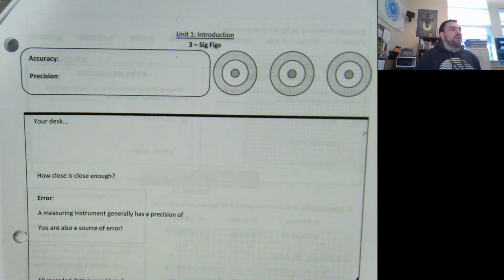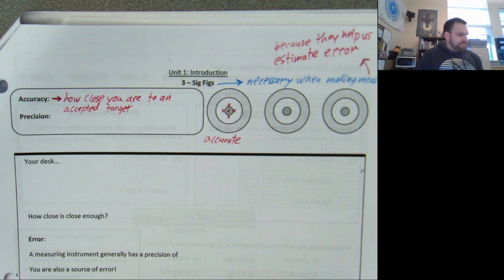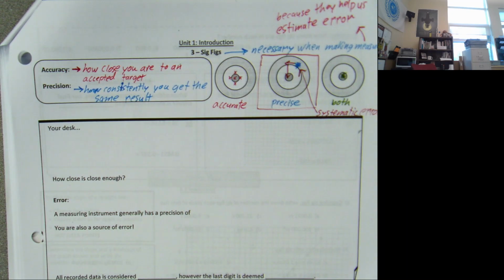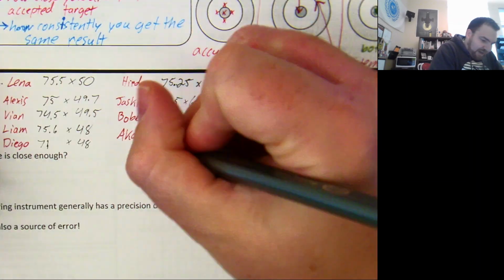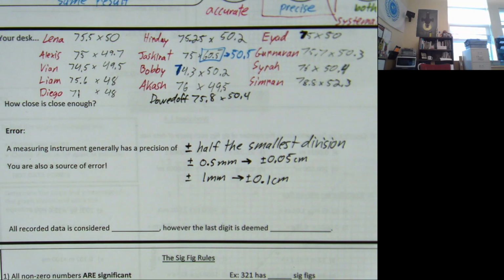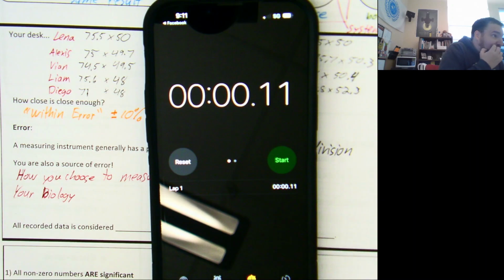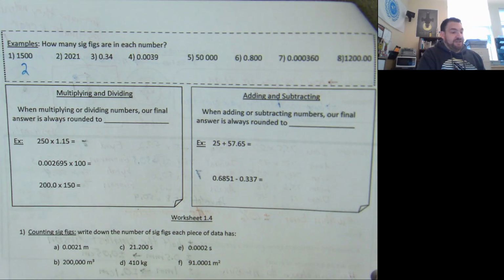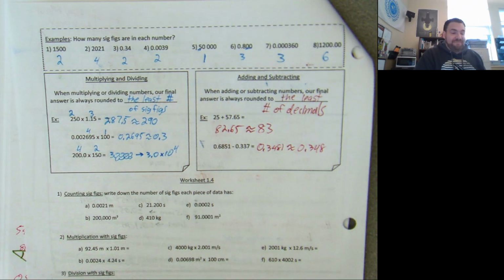2024 09 12 Block D